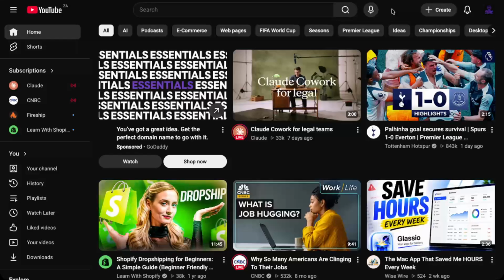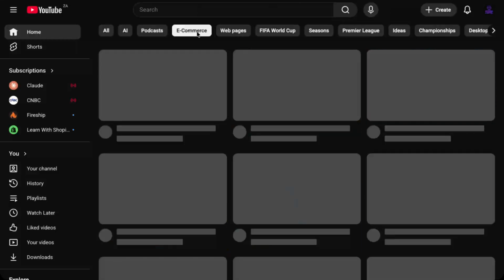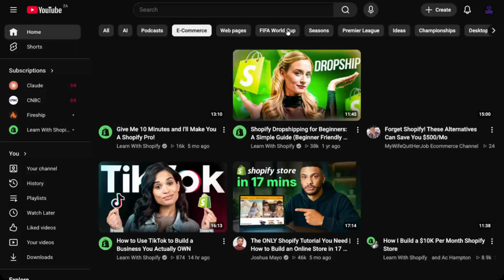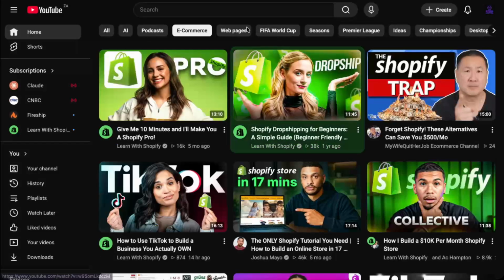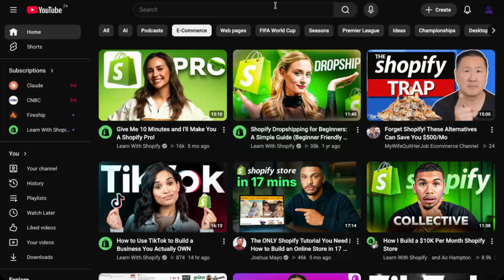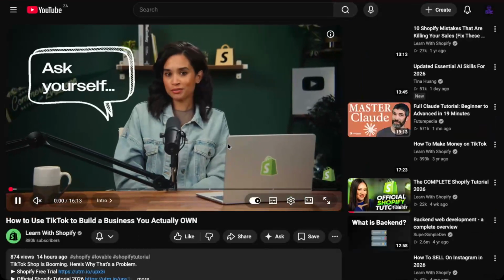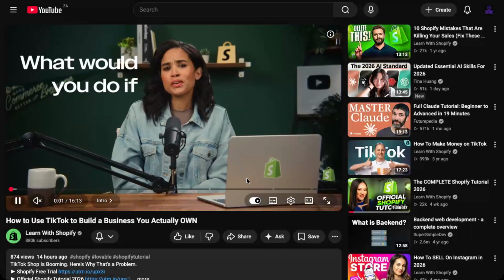How to Change the Subtitle Language on YouTube (2026) | Step-by-Step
Learn how to change the subtitle language on YouTube in just a few clicks using the most current method available. This tutorial walks you through exactly where to find the subtitle and caption settings, how to switch the language for any video, and how to set a default language preference in your YouTube account. Whether you're watching foreign language content or need accessibility options, this updated method works across desktop and mobile. No outdated menus, no guesswork — just a clear, simple process that works right now. Follow along and you'll have your subtitle language changed in under two minutes. Found this helpful?